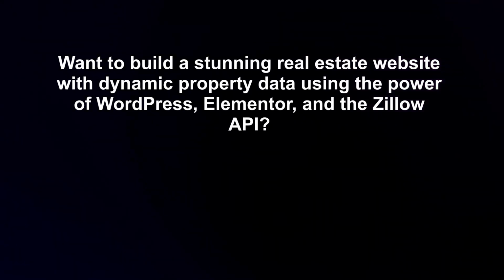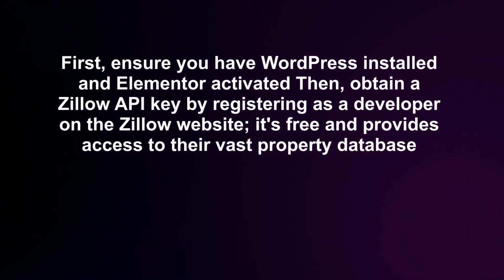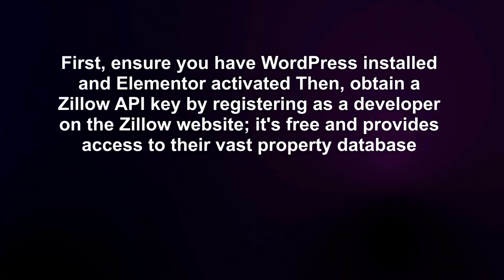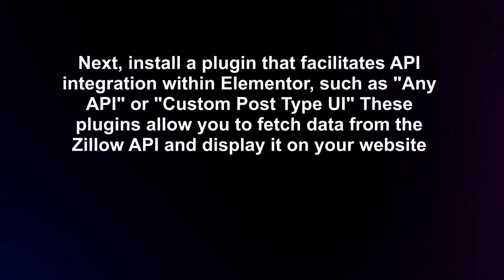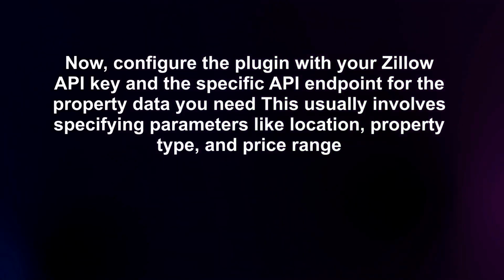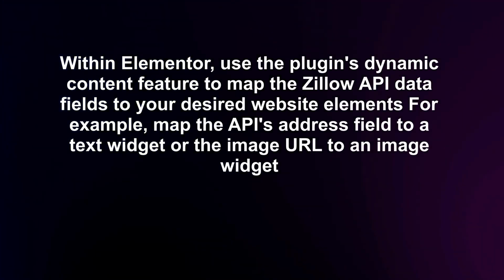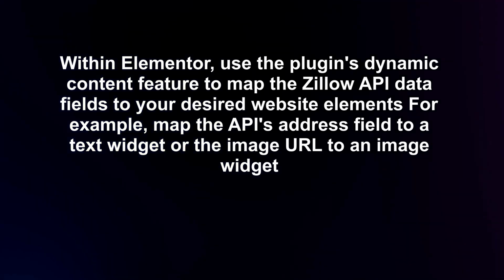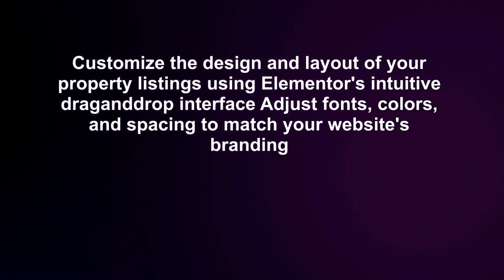How to Integrate Elementor and Zillow Api In Wordpress - GUIDE!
How to Integrate Elementor and Zillow Api In Wordpress provides steps for combining these tools to display Zillow data on a WordPress site. This allows for custom real estate website development with dynamic content.

00:00 Intro
00:06 WordPress and Zillow API Setup
00:16 API Integration Plugin
00:24 Configure Zillow API
00:33 Mapping API Data to Elementor
00:42 Customize Property Listings
00:49 Publish and Display Zillow Data